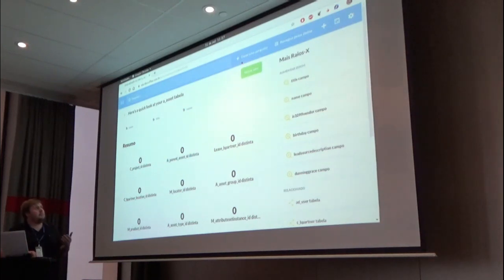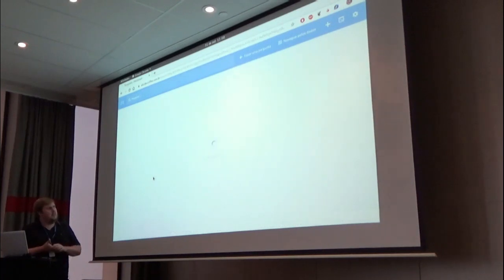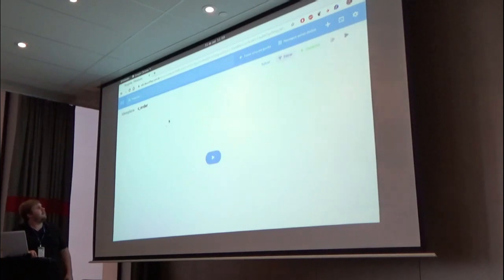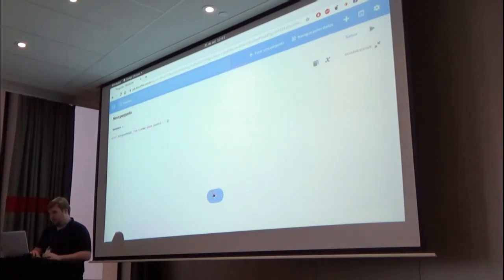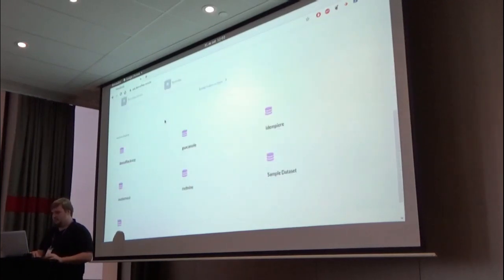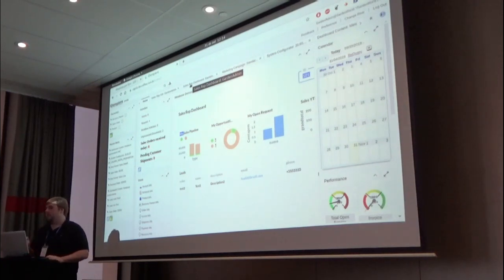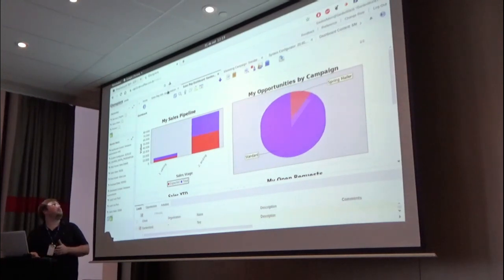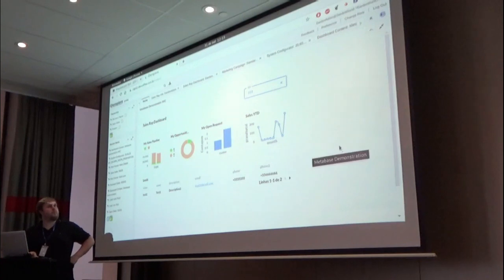BI & Reporting connect iDempiere to Metabase, Murilo Habermann iDempiere world conference 2019, Lyon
Metabase provides a (free) interface to query data on your browser. In addition to supporting SQL querying, Metabase offers functionality to analyze data without SQL, create dashboards, and track metrics.
With this talk Murilo shared some highlights on their experience using Metabase in production for creating beautiful panels replacing paid tools like PowerBI, Tableau or Qlik.

Agenda:
Quick Metabase overview
iDempiere database connection
Demo panel using Garden World client data
Embedding Metabase inside iDempiere
Core changes for better embedding (patch proposal)

Video edited by Vanessa Castro